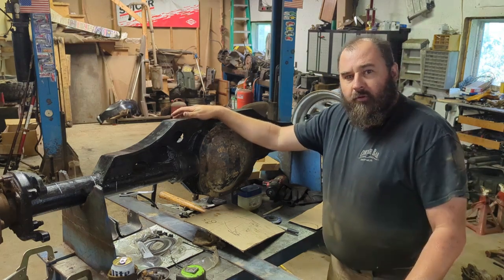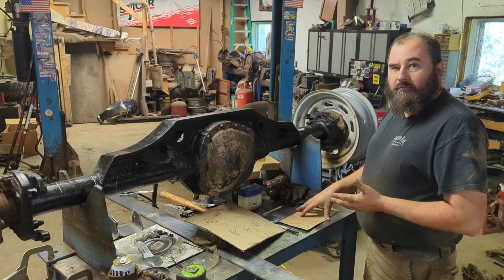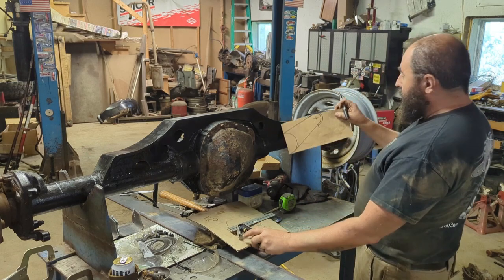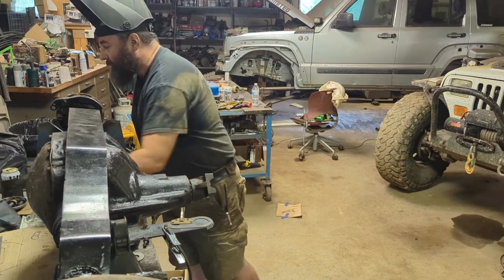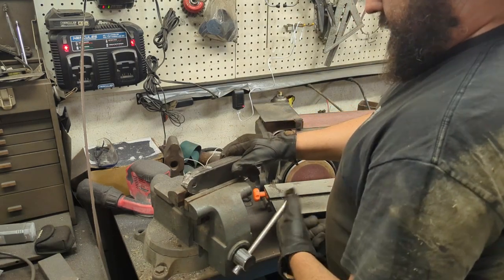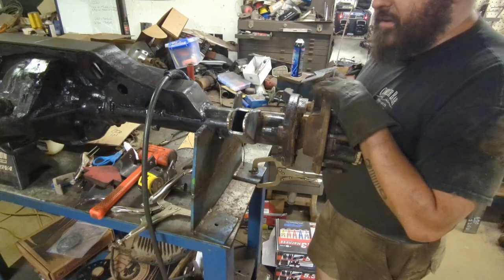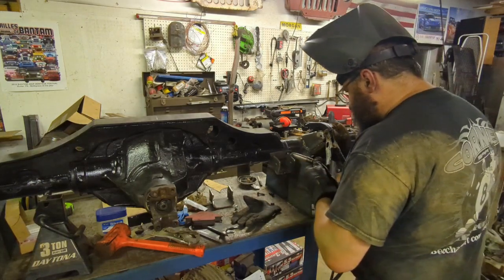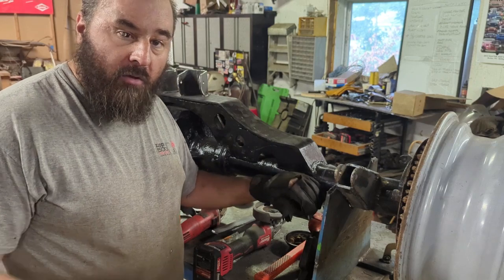One Ton Swap Jeep Wrangler YJ - fabricating suspension mounts for the Sterling 10.5 Rear Axle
It is finally time to replace the Dana 44 and Ford 9" axles that I have been running under DaddyJeep. I have broken enough axle shafts and I am getting quite tired of it. The axles that I will be using are a Dana 60 and Sterling 10.5 out of an 03 F350 Diesel. In this video I will be prepping the Rear Sterling 10.5 axle and building a custom truss. Finding a good deal on gears happened after I finished up the axle so I will be covering the gear install in another video.

Check out the ArcCaptain website to get your own welder.

Get your recovery gear from Zombie Choker. They have great prices and make some really nice products.

Check out Glue Tread's Line of products Here.

If you like this kind of stuff, check out these channels too.